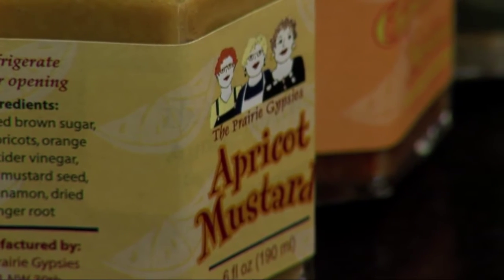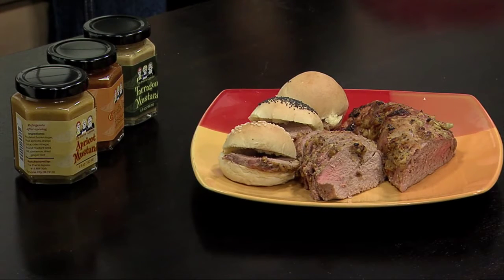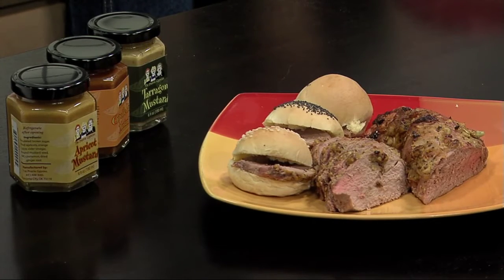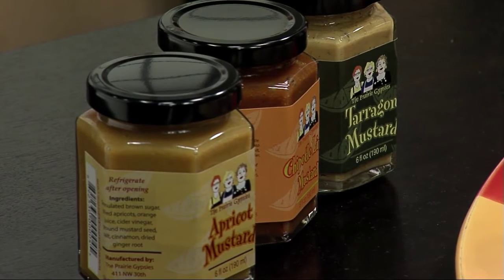Oklahoma Foods - Mustard (2014-06-03)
Oklahoma Foods - Mustard